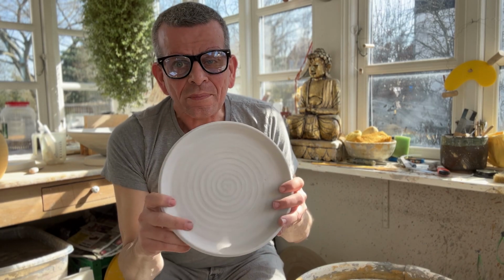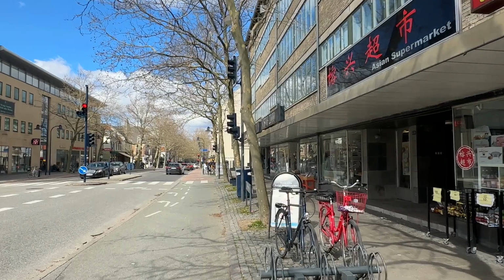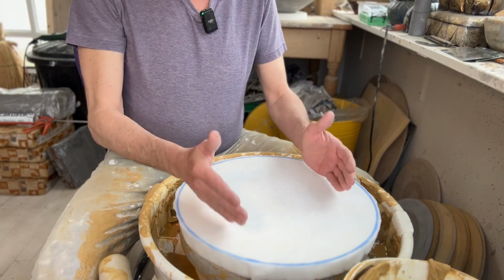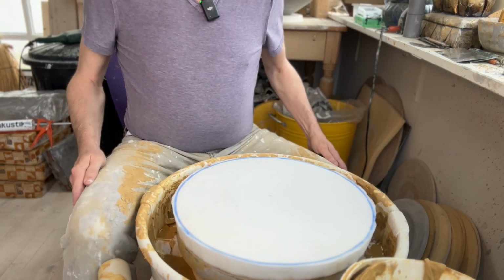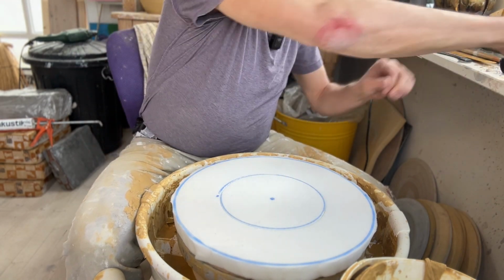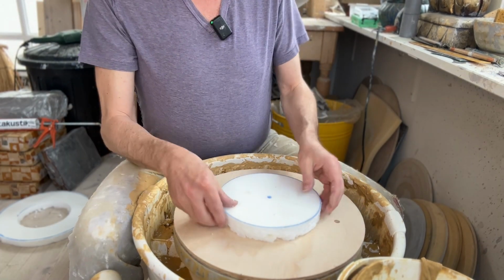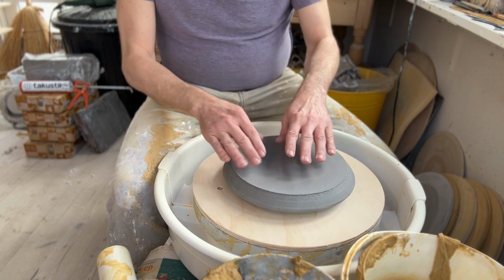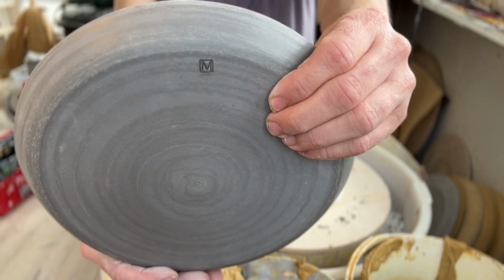103. How to Make a Foam Chuck for Trimming Ceramic Plates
If you are throwing dinner plates on your pottery wheel you probably also want to trim them.

But trimming plates can be difficult because they easily bend. They need some sort of support.

With a Foam Chuck you get the most perfect support for trimming dinner plates - and you can easily make it yourself, fast and cheap.

INDEX:

00:00 How and why to trim your dinner plates
01:07 Making a Foam Chuck for trimming the plates
01:17 What you need to make a Foam Chuck
02:30 How to cut the foam for the chuck
07:45 Centering the foam chuck on the bat
08:01 Testing the foam chuck
08:52 Using the foam chuck for trimming a dinner plate
10:00 Burnish the plate with the foam chuck